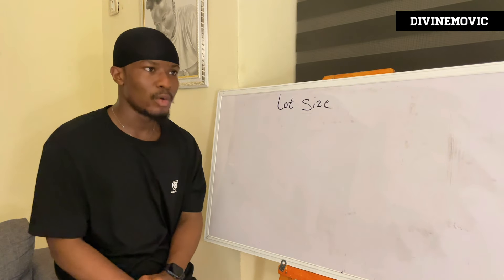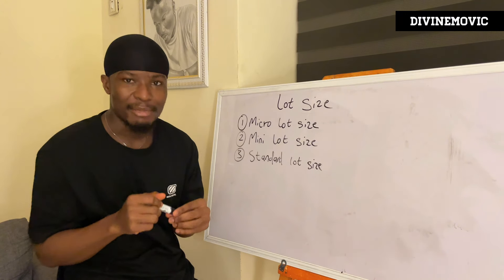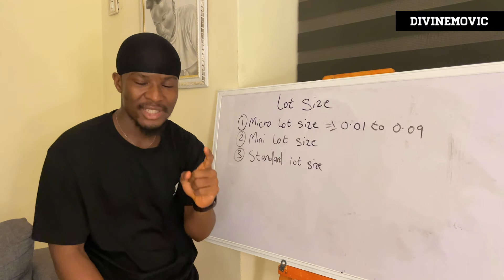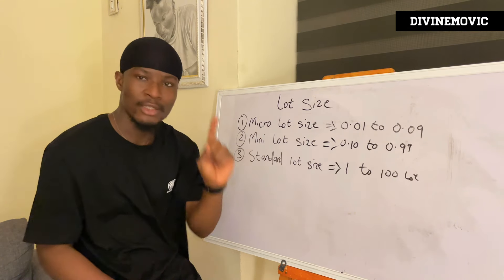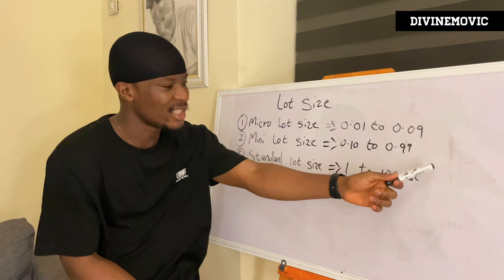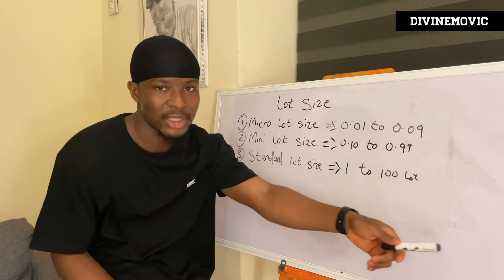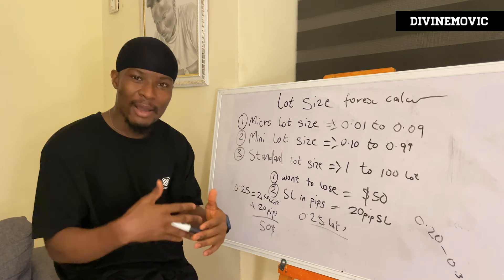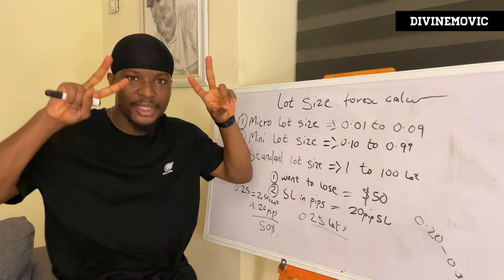DAY 12 OF TRYING HABBY FOREX ACADEMY.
DAY 12 OF TRYING HABBY FOREX ACADEMY PHYSICAL MENTORSHIP CLASS

In todays class we are going to be talking about lot size calculation, we are going to be discussing everything we have learnt so far about lot size, plus we are going to looking at the various type of lot size.

In this video  we talked about today micro lot size, mini lot size and standard lot size
Watch this video to understand lot calculation.

As we start analyzing the chart you will need to sign up with a broker so that you can be able to practice what we have learnt so far.

Use this link to register for a broker account so we can practice together